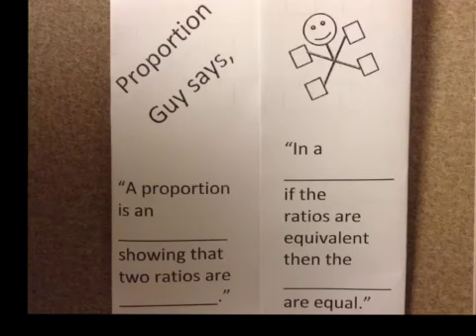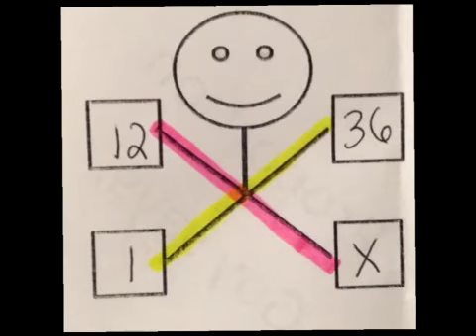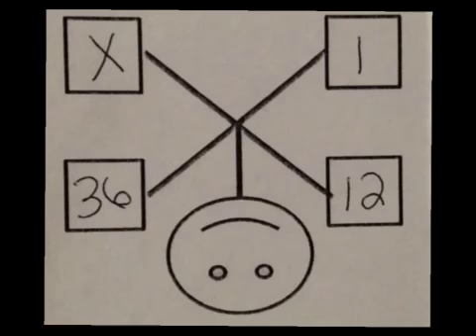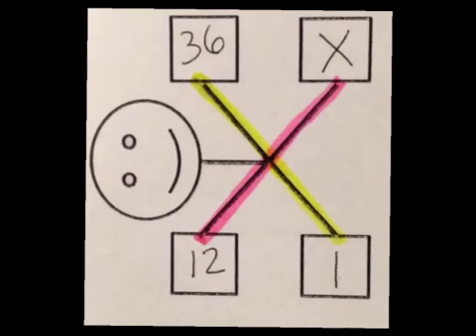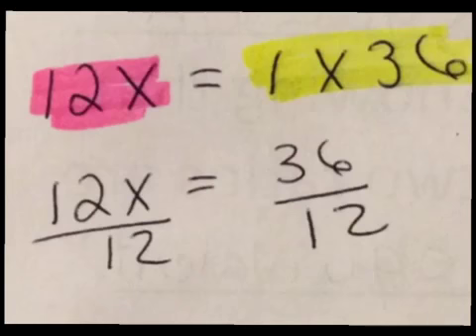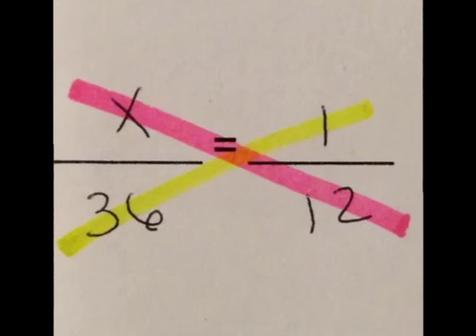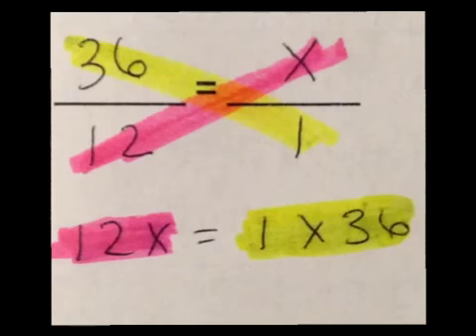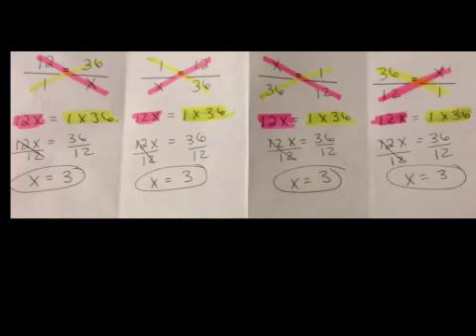Setting up proportions